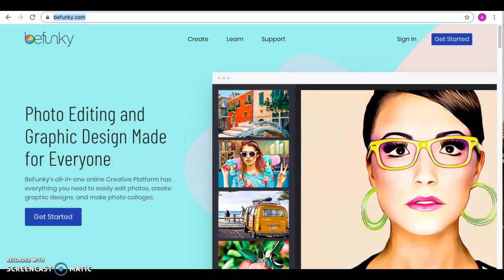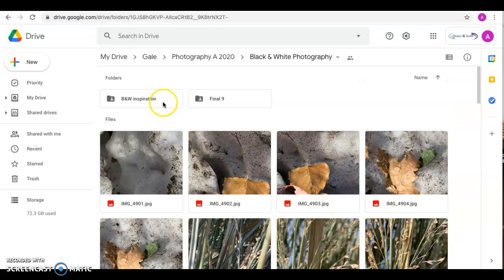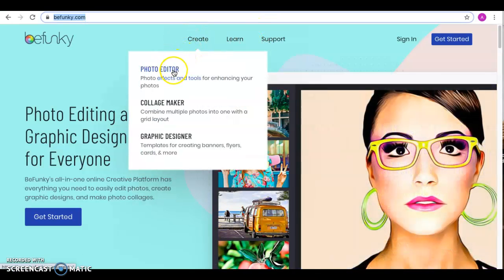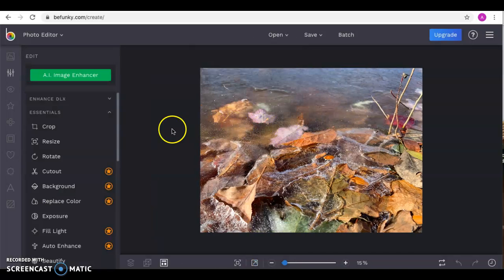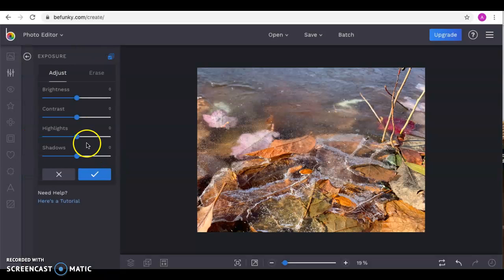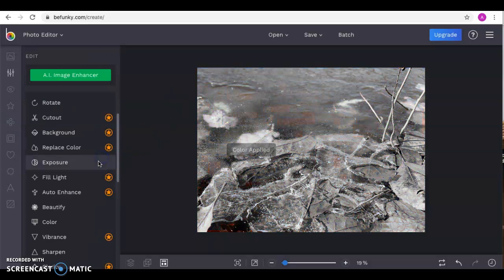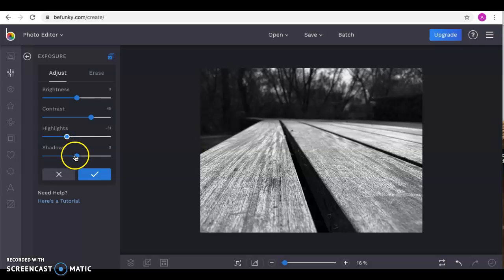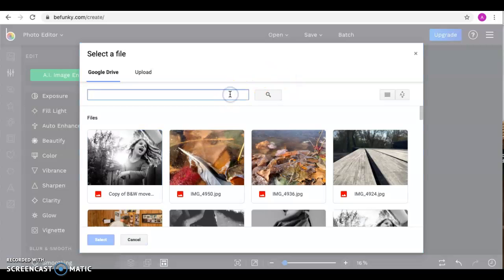Editing your B&W Photography